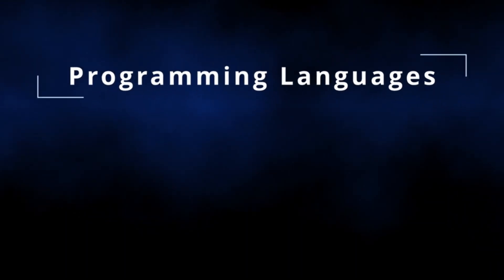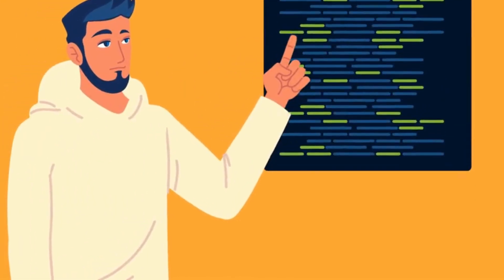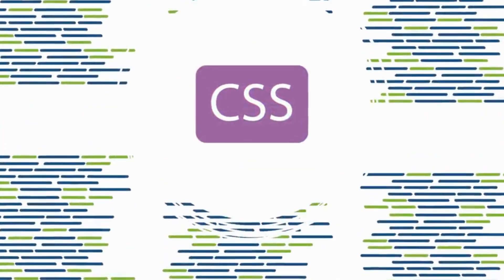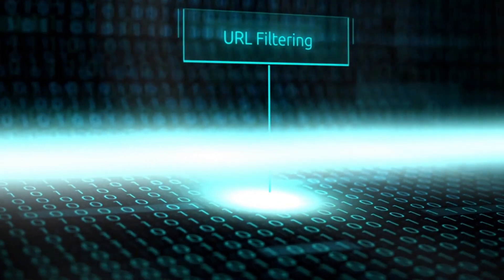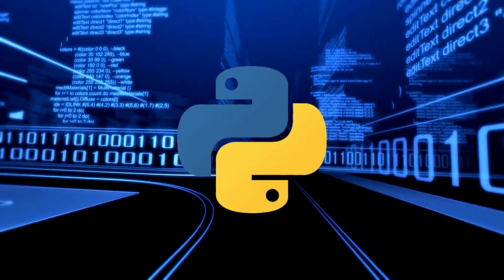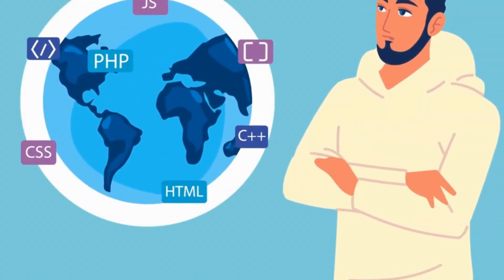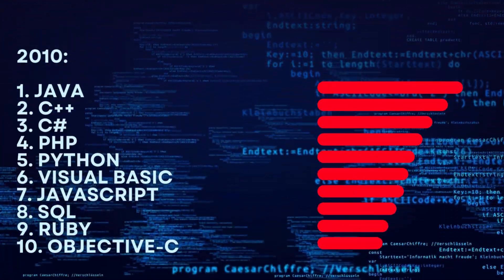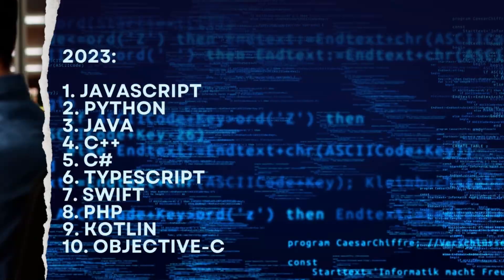Most Popular Programming Languages 1995 - 2023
Video published date : June 11, 2024
Most popular programming languages from 1995 to 2023.
Data source : surveys, world wide publications.
Popularity is defined by percentage of programmers with a proficiency in specific language or currently learning or mastering one.
FREE Solar System course for 30 days : Valid for the first 100 people ! Expires 07/04/2024 !

Amazon Best Sellers (Earns Commissions)
Amazon Holiday Deals
Online Campus School :
Check out here to get all of our Courses :